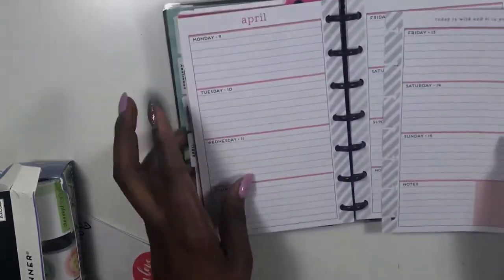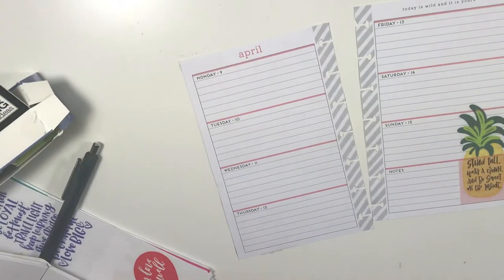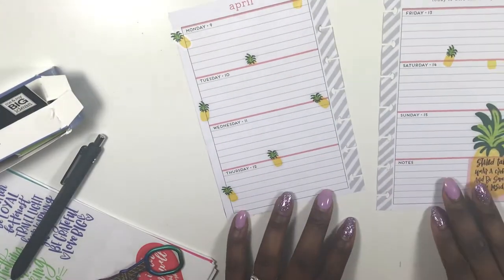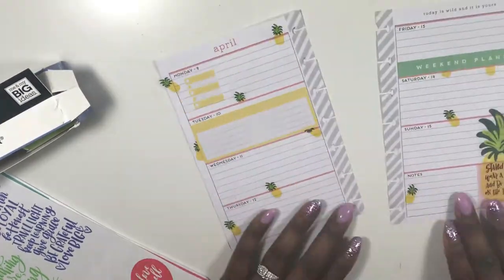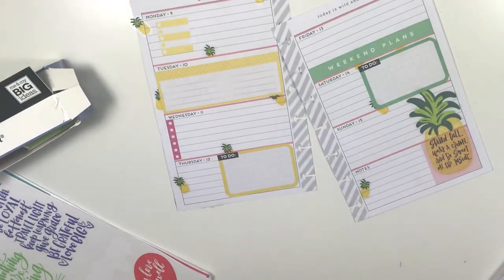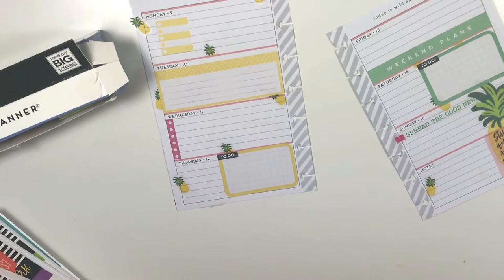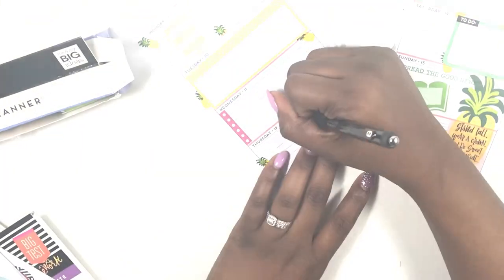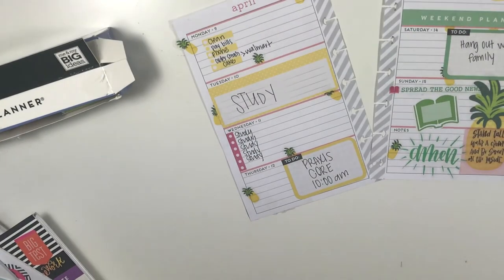Pineapple Greens | Mini Happy Planner | Week of 4.9.18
Hi guys!!! Today's video is in a plan with me in my mini! I absolutely love how it turned out! It was inspired by PINEAPPLES!